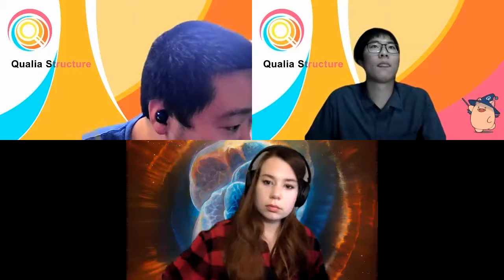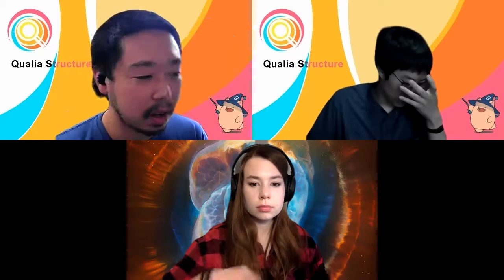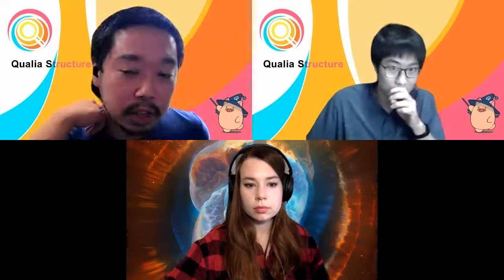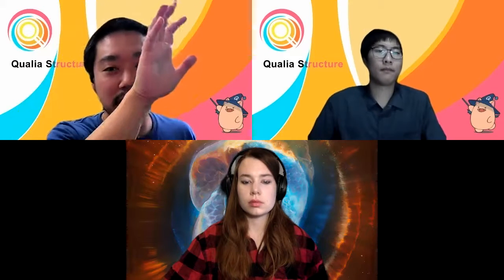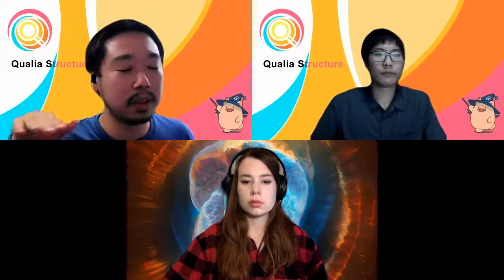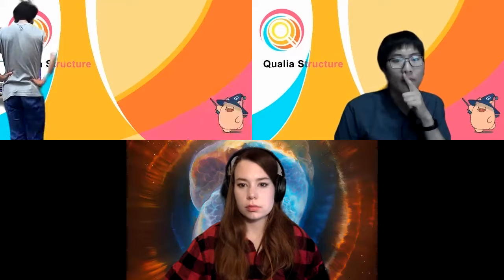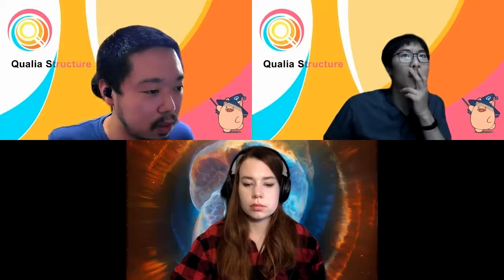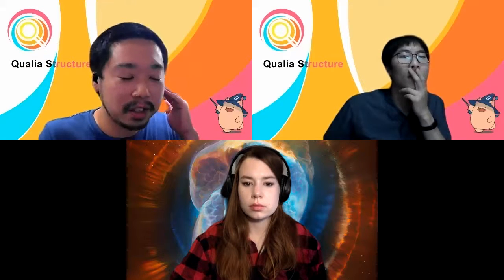Ep 9: Let's discuss a paper soon after reading it! How children learn words through integration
Discuss a paper soon after reading it in 2h!
ーーーーーーーーーーーーーーーー
0:00:00 Introduction
0:01:22 Paper summary
0:11:33 Questions about the paper
0:45:00 What is the relationship between language and consciousness?

Ep 9: Let's discuss a paper soon after reading it! How young children integrate information sources to infer the meaning of words.

Date: 2021/09/11

Bohn, M., Tessler, M. H., Merrick, M., & Frank, M. C. (2021). How young children integrate information sources to infer the meaning of words. Nature Human Behaviour, 5(8), 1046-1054.